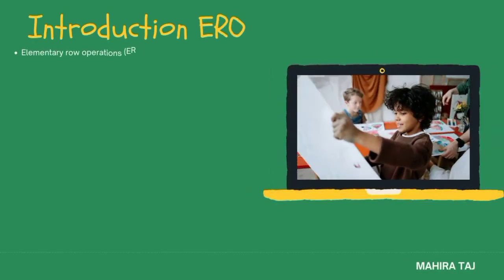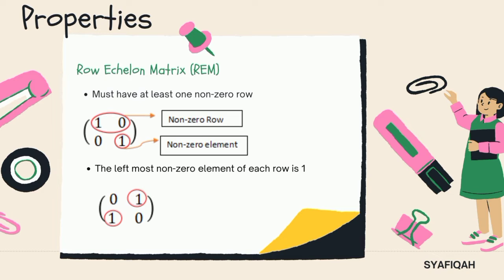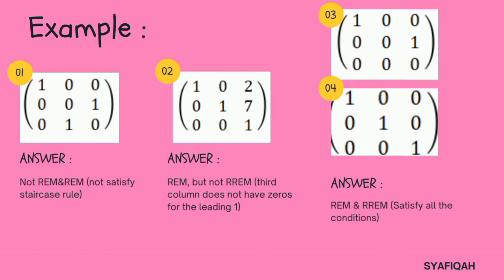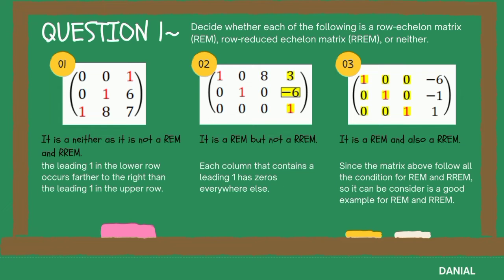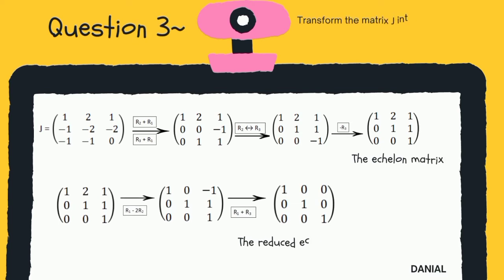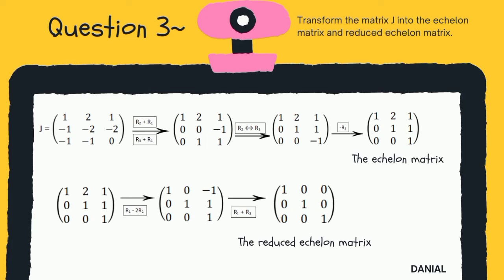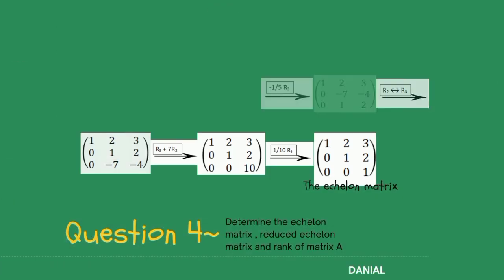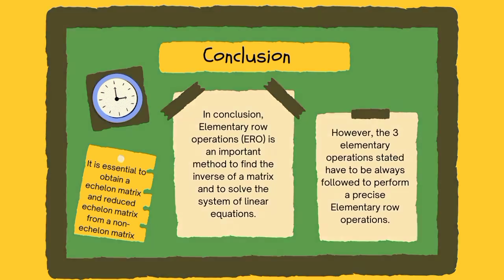Engineering Mathematics | SSCE1693-63 (GROUP 6) | ELEMENTARY ROW OPERATION (ERO)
Engineering Mathematics | SSCE1693-63
ELEMENTARY ROW OPERATION (ERO)

Group 6 :
- Sam Nureszren (Group Leader)
- Hong Jun Jiat
- Mahira Taj
- Muhammad Danial
- Nur Syafiqah
- Suryaprakazsh
- Wong Zi Yin

Hello guy...We are from Group 6 Section 63. In this video, we are going to explain about elementary row operation. Hope you enjoy  the video☺️...